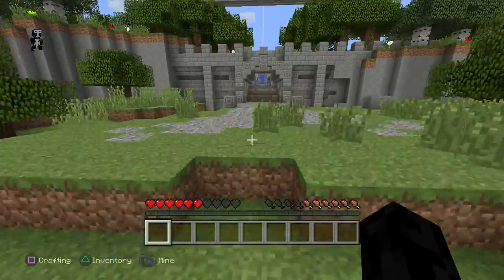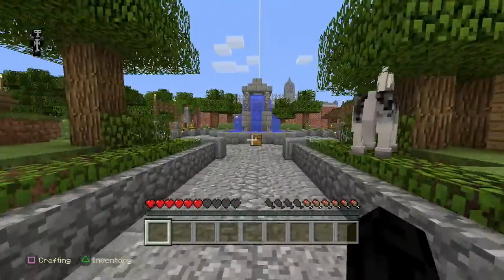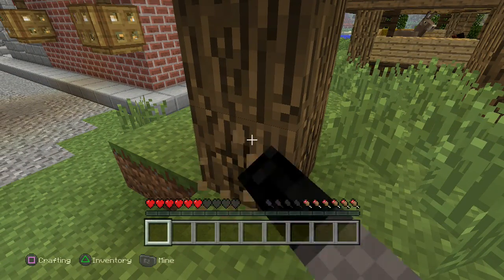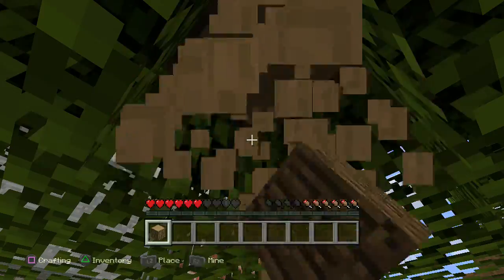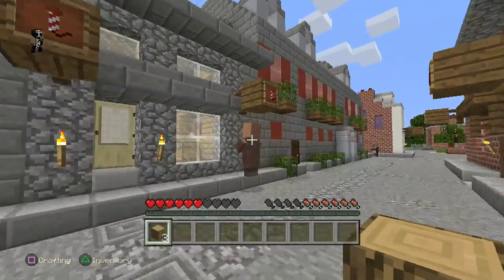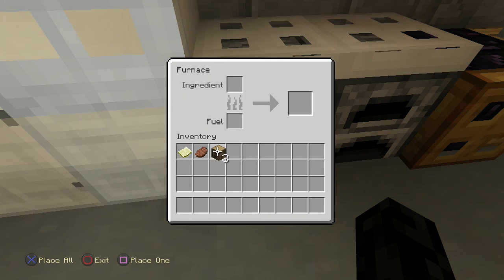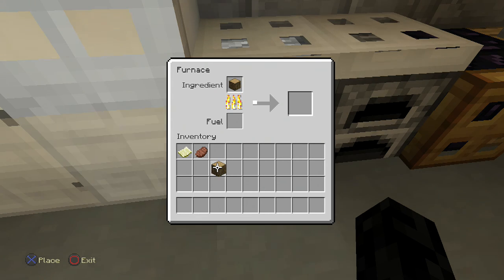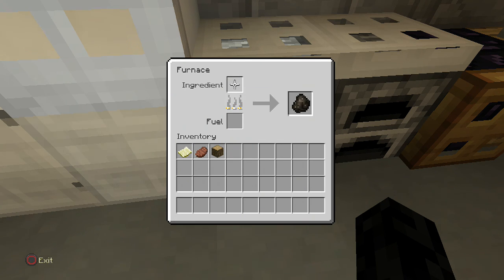Minecraft New Tutorial World - Renewable Energy Trophy / Achievement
An updated video showing the fastest way to get Renewable Energy trophy.

Trophies Unlocked:
Renewable Energy